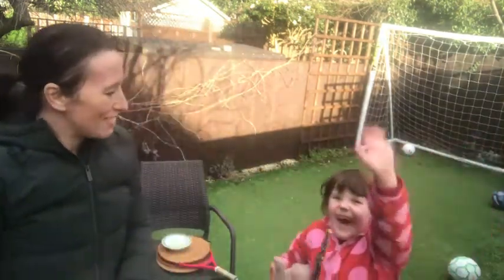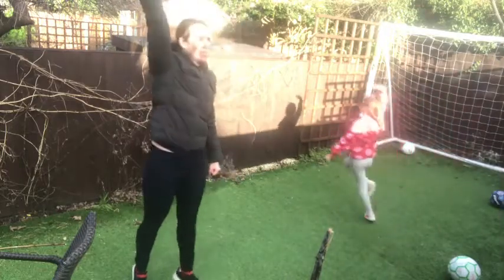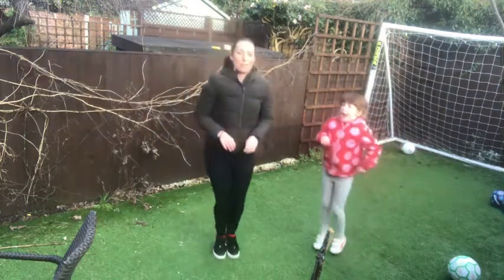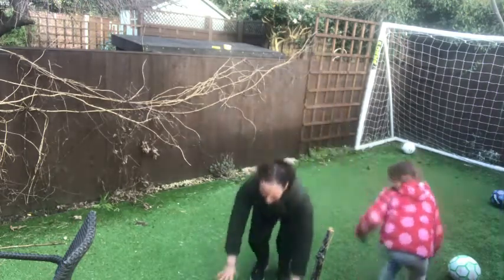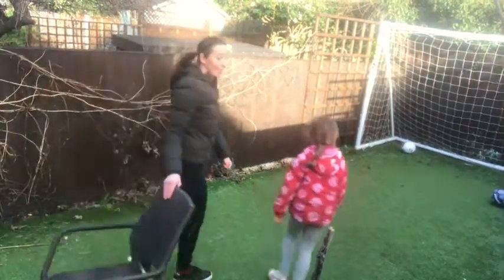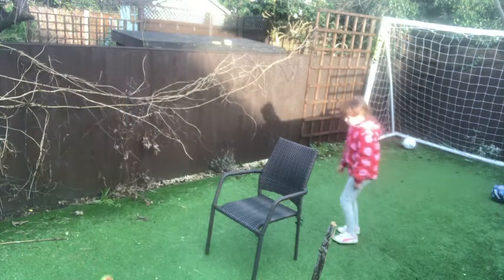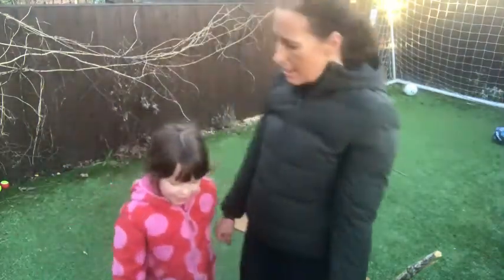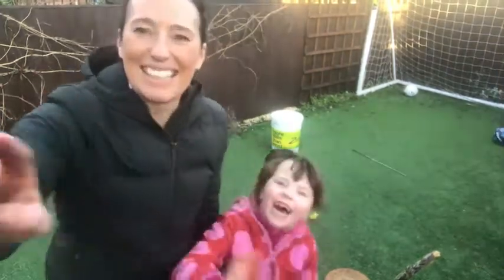Animal P.E.!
Lots of fun P.E. Activities incorporating different animals. Pair up with your mum, dad, brother or sister to try these activities. You just need the following equipment:
A ball (bouncy tennis ball size)
3 place mats
A small bowl/dish
A chair
A tennis racket or cricket bat, if you have one)
A teddy